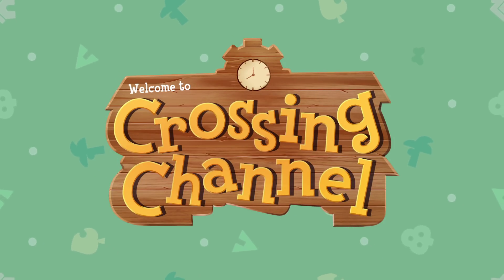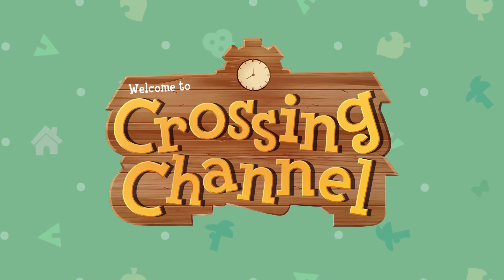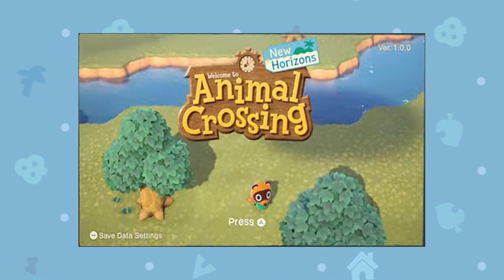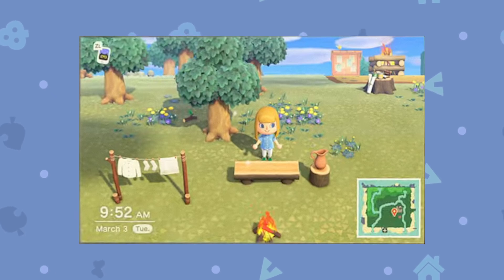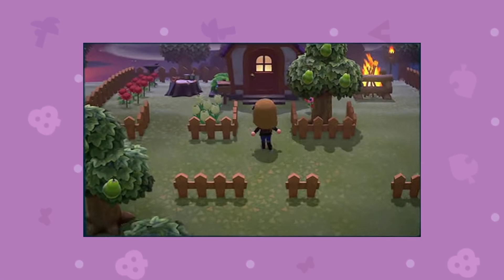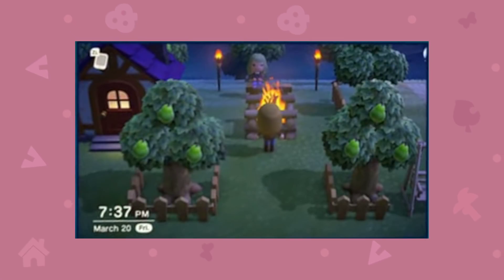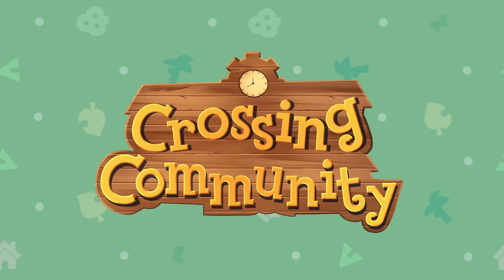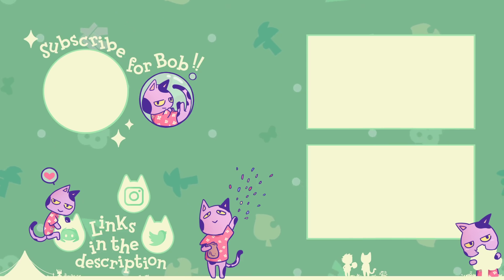New Trailer For Animal Crossing: New Horizons! (Breakdown)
A new trailer has appeared for Animal Crossing: New Horizons, so I'll be breaking it down and going over each scene to show you guys all the cool details.

► Credits
Channel Art by Moqk
Thanks to Jordan, Skye, Jenny & Mona for their help with thumbnails